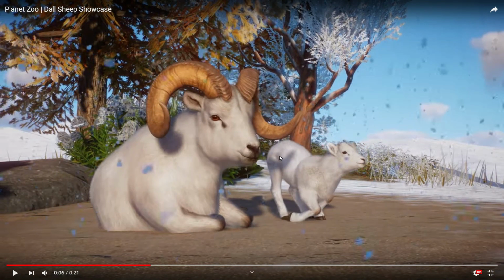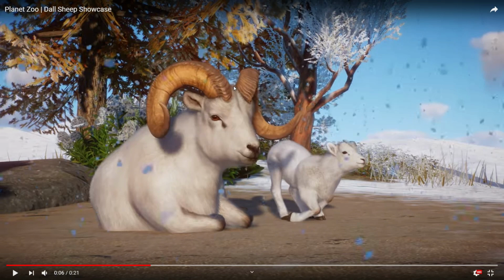Planet Zoo Dall Sheep showcase analysis and discussion!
Today were doing an analysis on the new animal showcase for the upcoming Arctic Pack!

Planet zoo:

Build a world for wildlife in Planet Zoo, the ultimate zoo sim, featuring authentic living animals who think, feel and explore the world you create around them. Experience a globe-trotting campaign or let your imagination run wild in the freedom of Sandbox mode. Create unique habitats and vast landscapes, make big decisions and meaningful choices, and nurture your animals as you construct and manage the world’s wildest zoos.